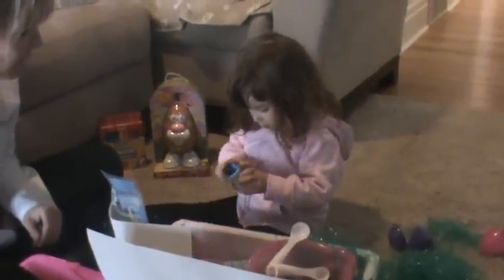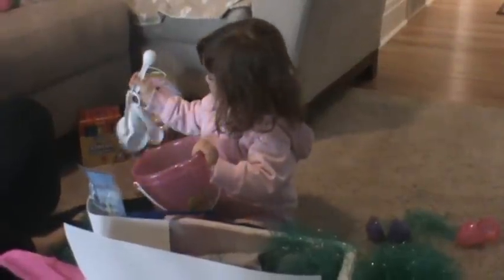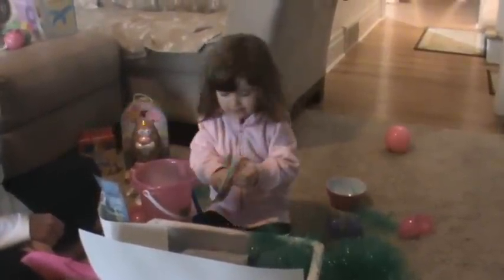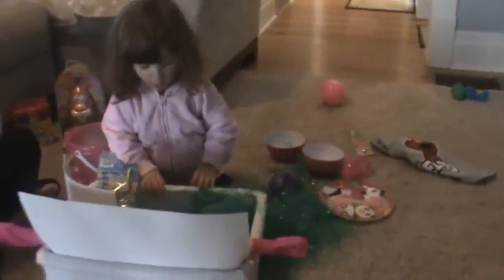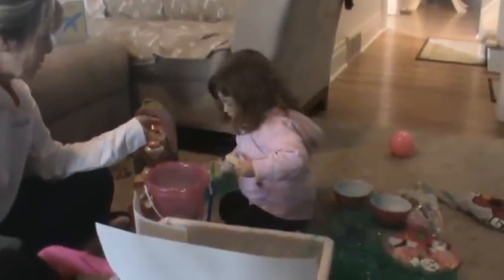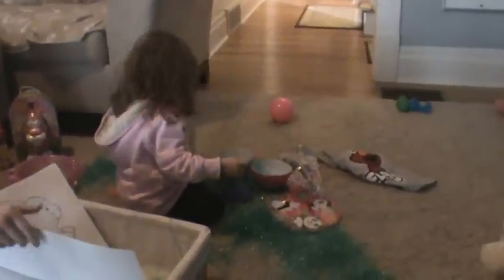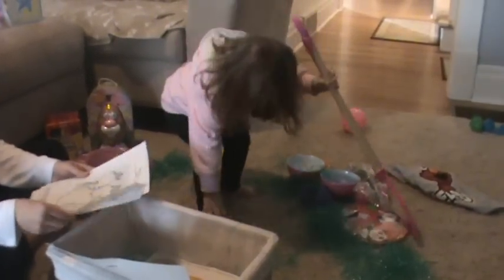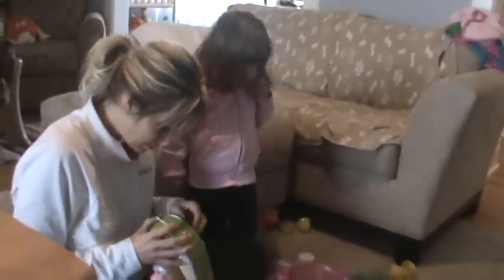Toddler opens easter basket. April 24, 2011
Riley checks out her easter basket.